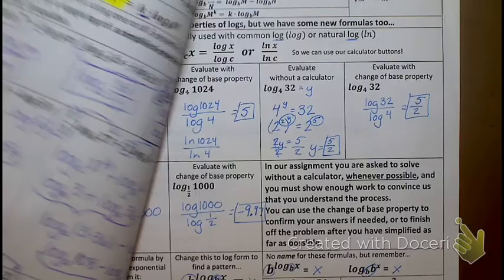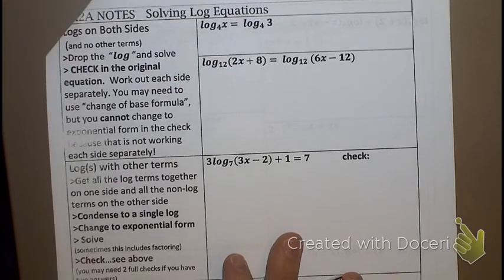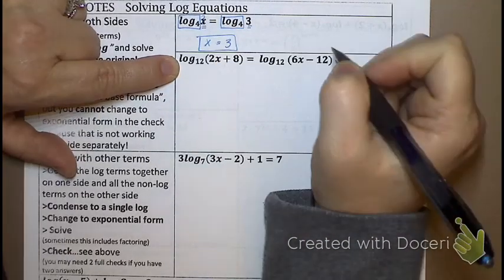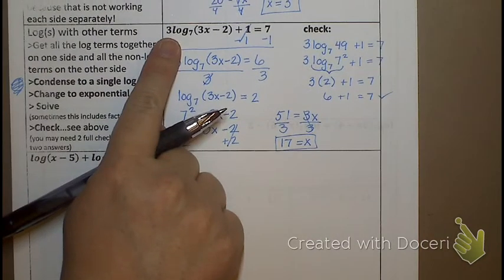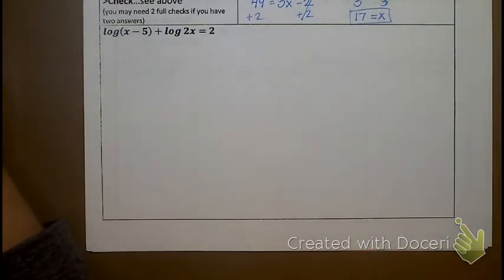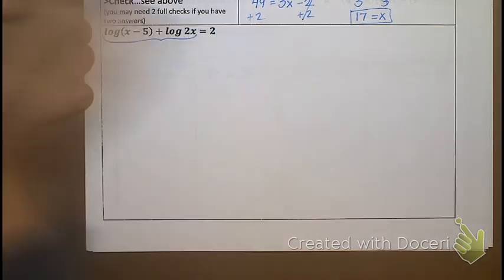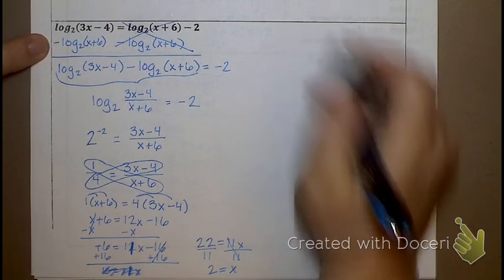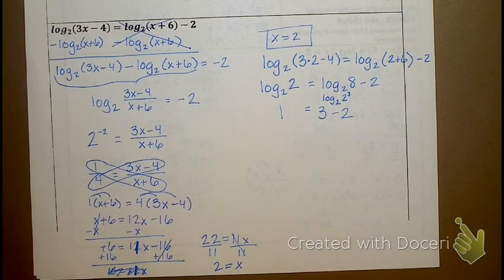16.2A Solving Log Equations